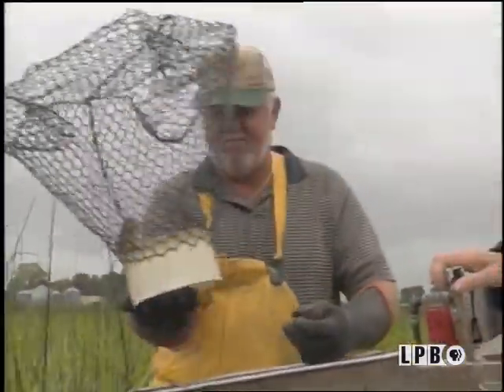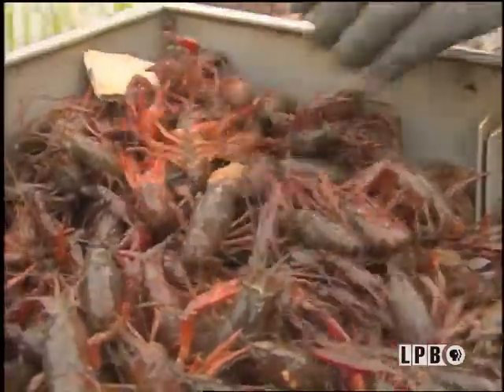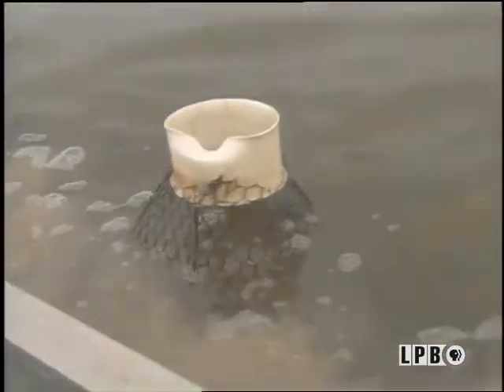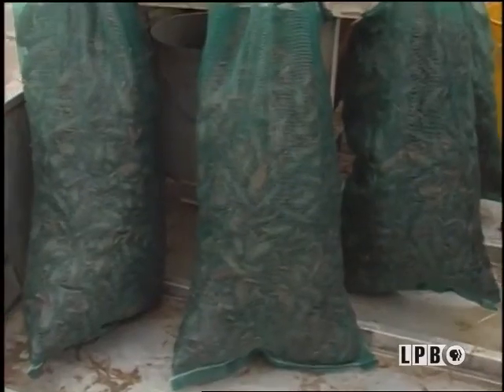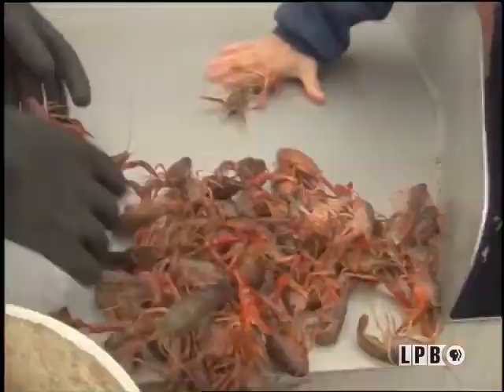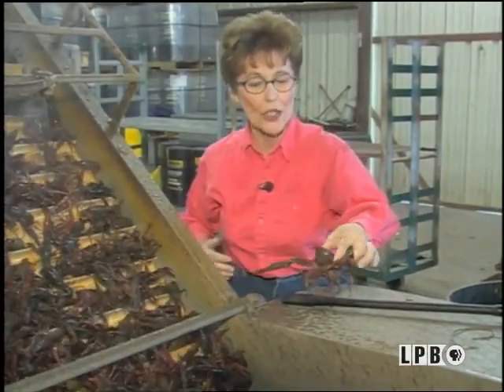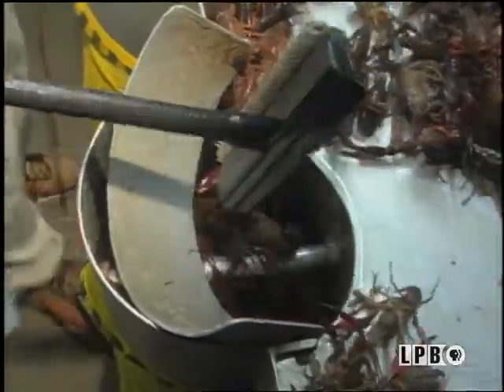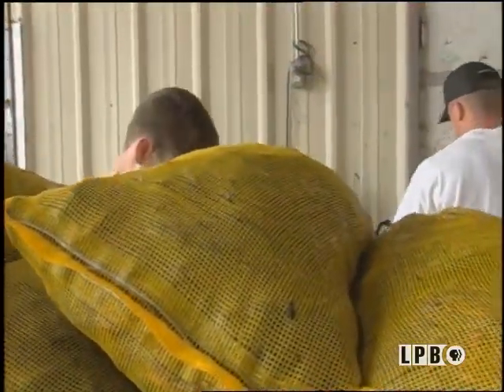Crawfish Farming | Ms. Lucy (2000)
Ms. Lucy goes on a boat to see how crawfish goes from their homes to ours.